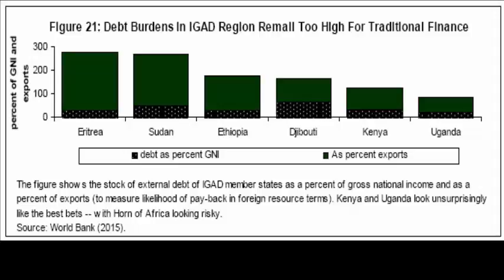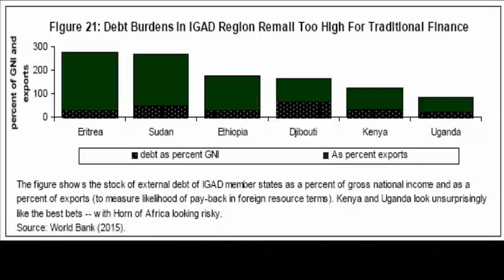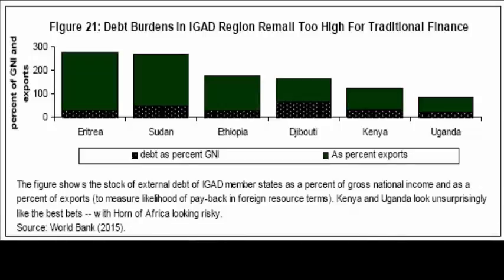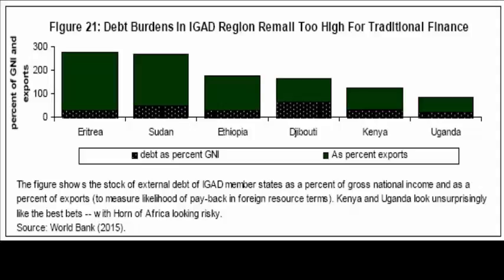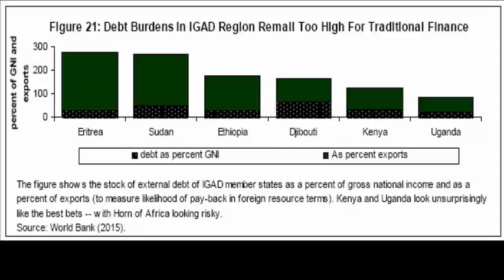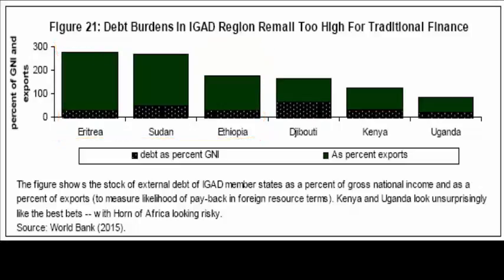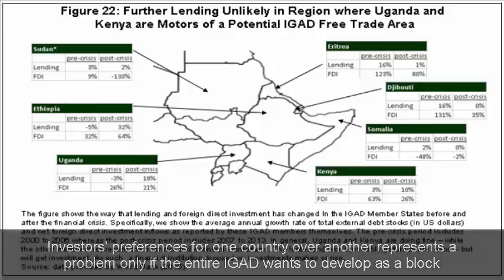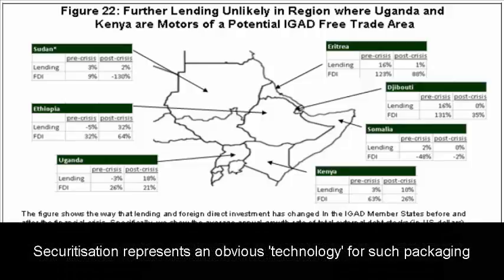Why NextGen Development Banks Need More Blackstone and Less World Bank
How Can Development Banking Deal with Poor Credit Risks? By taking equity. In this presentation, we show why IGAD economies need a strong external ballast which profits only when its clients do.